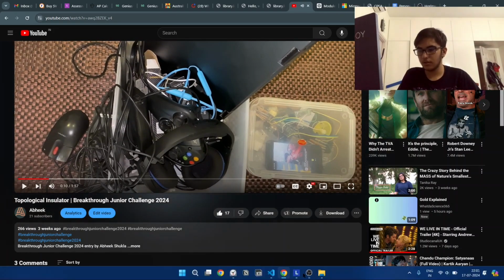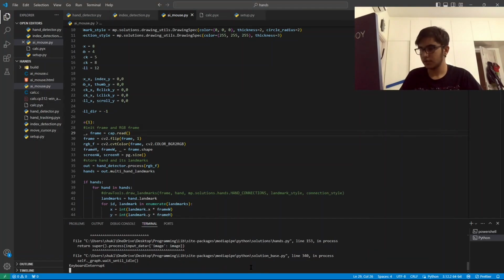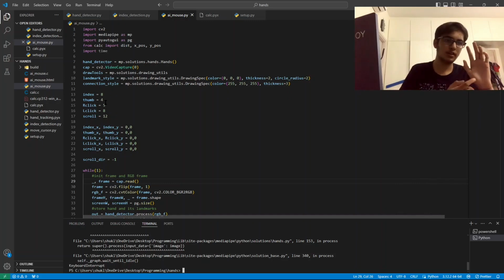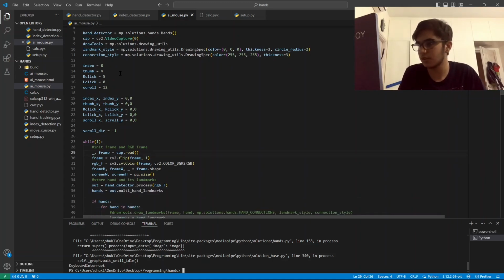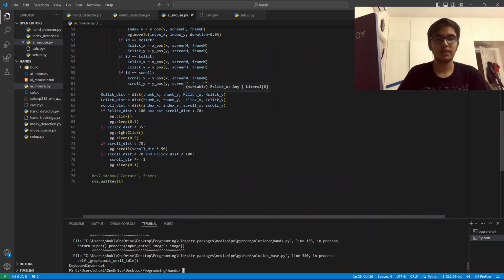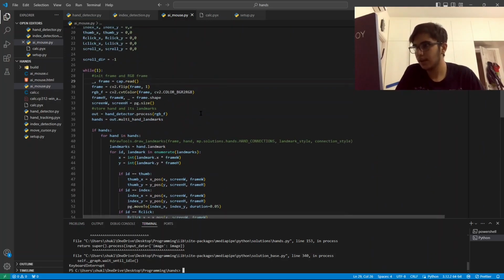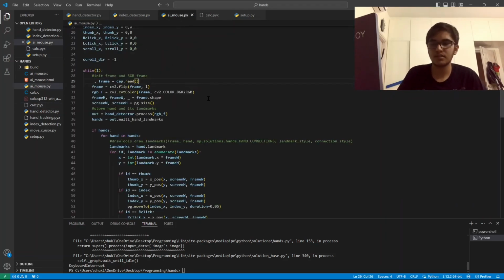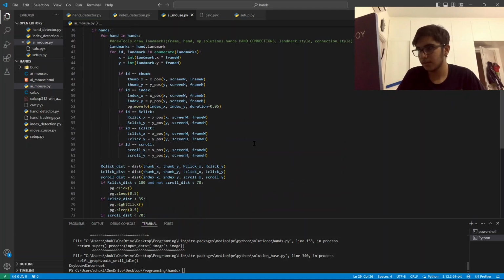AI finger-pointer project | Python and C